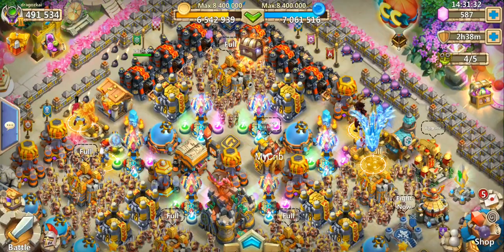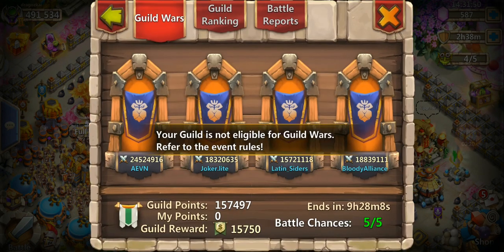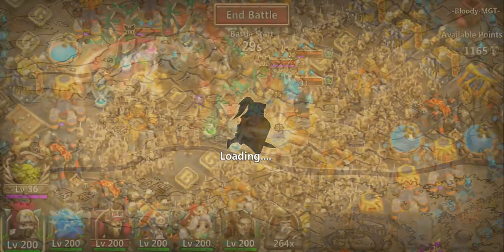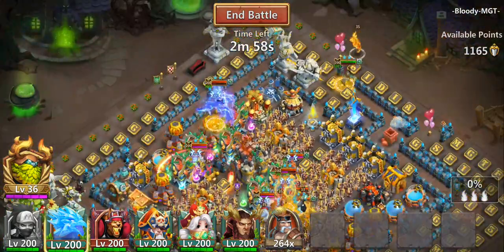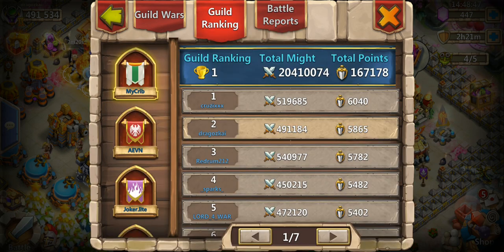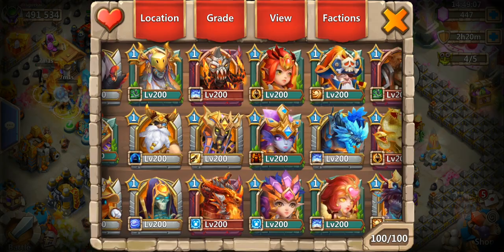Guild War Vs Skin Building INSANE!! - Castle Clash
Guild War Gameplay Vs Skin Building